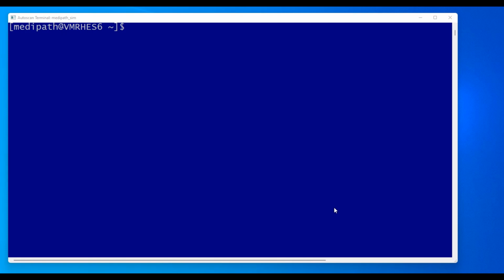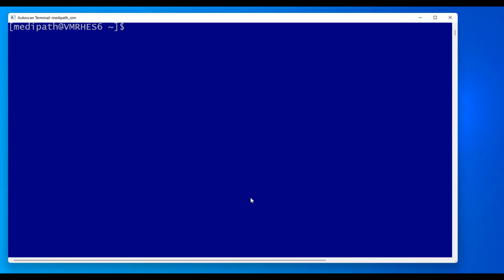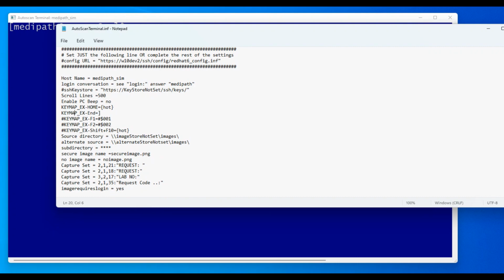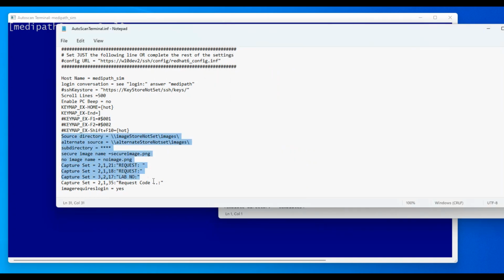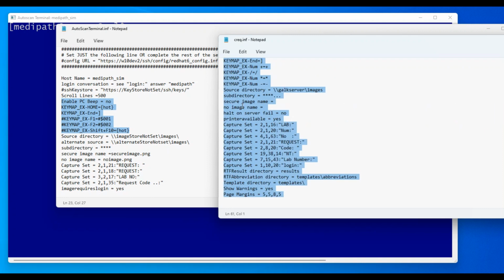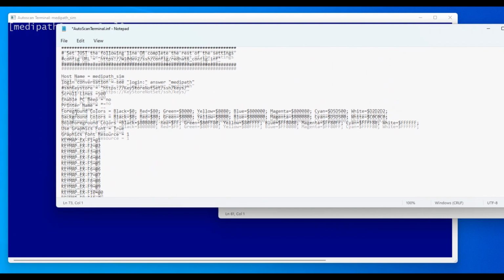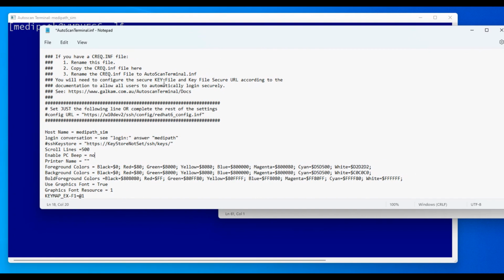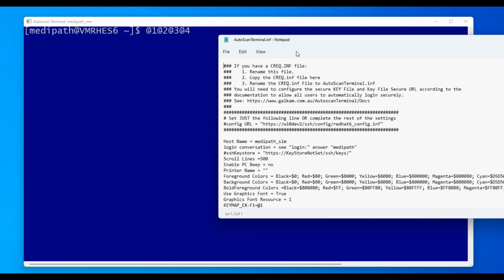KeyMapping And Capture Sets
Shows how to migrate your existing Key Mappings and Autoscan Capture sets to Autoscan Terminal.